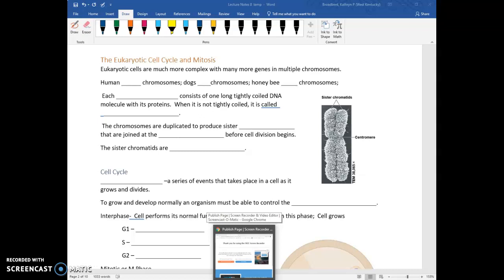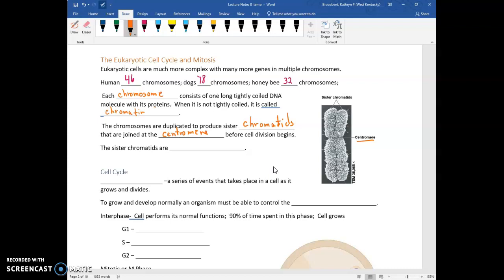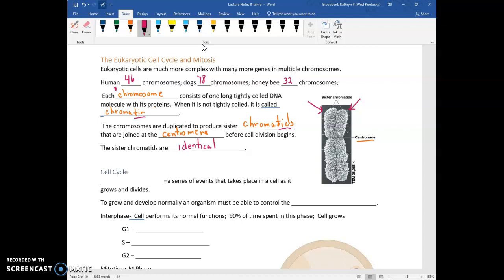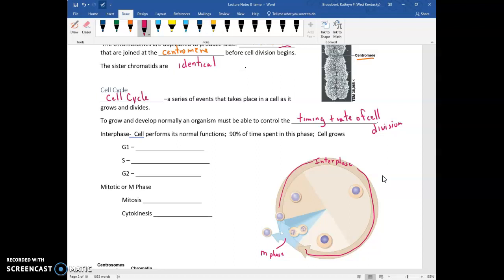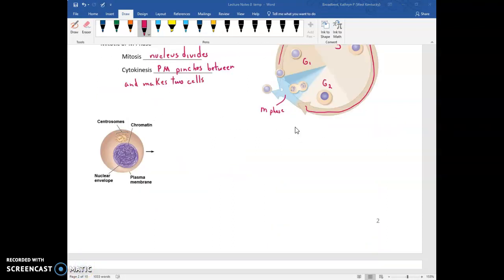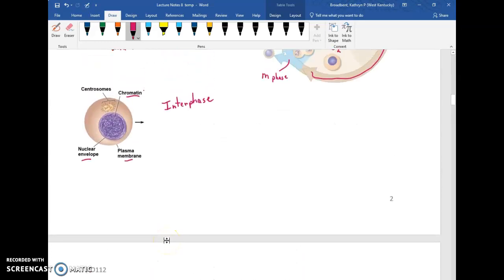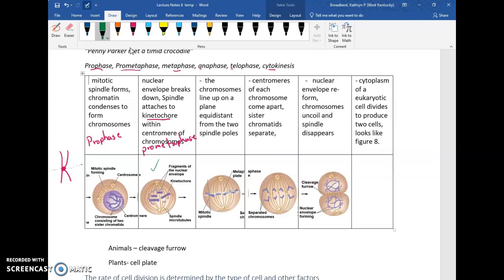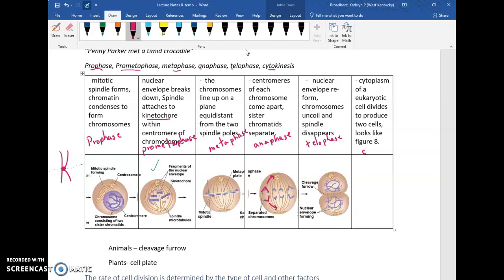112 8.2 Cell Cycle